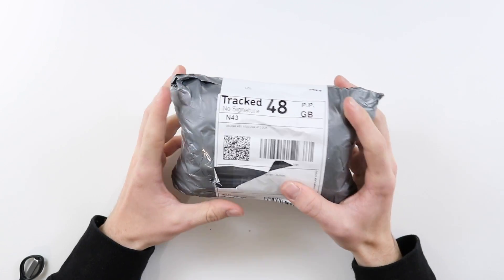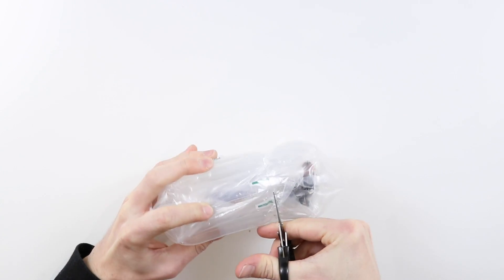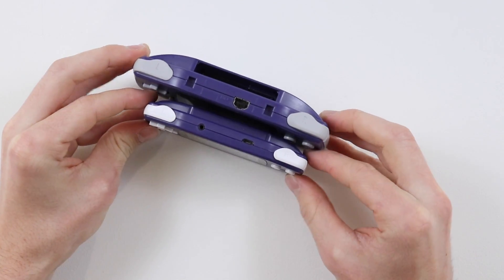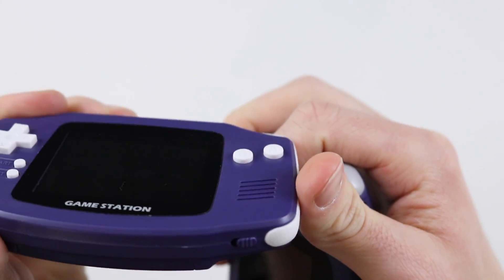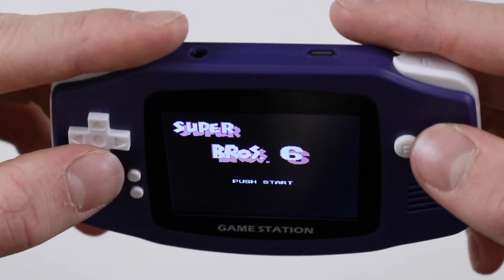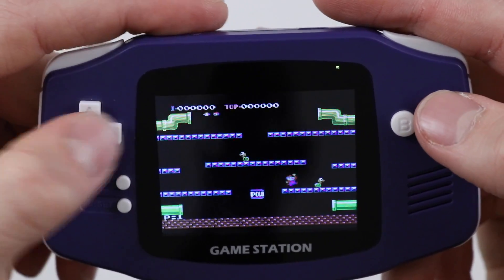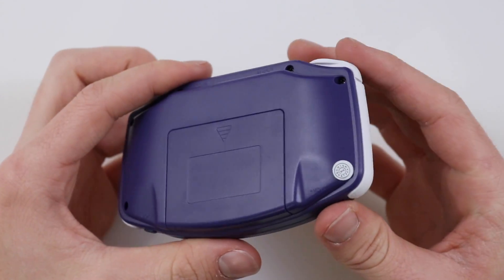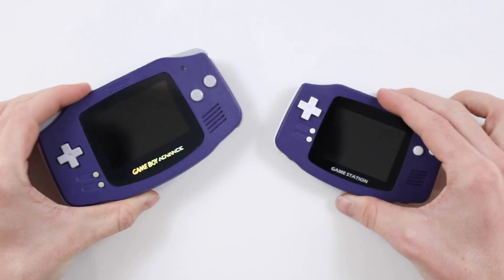$15 MINI Backlit GameBoy Advance!